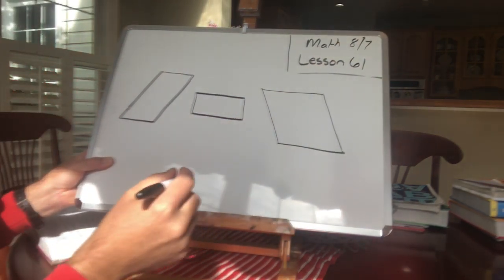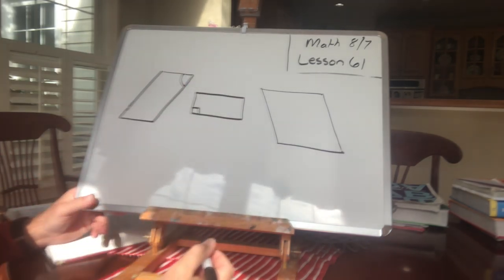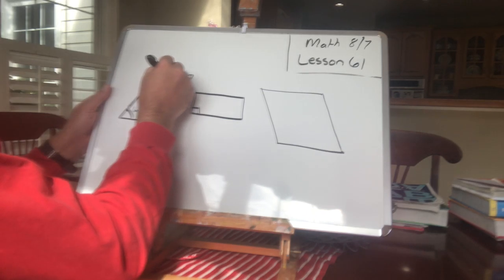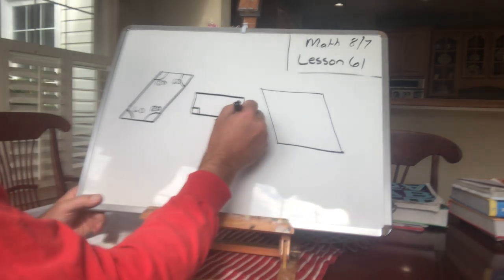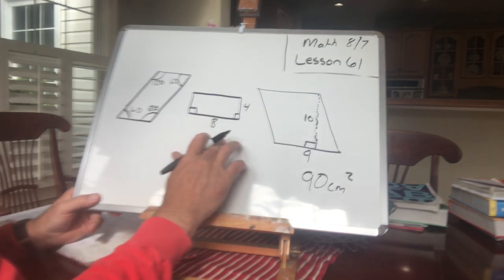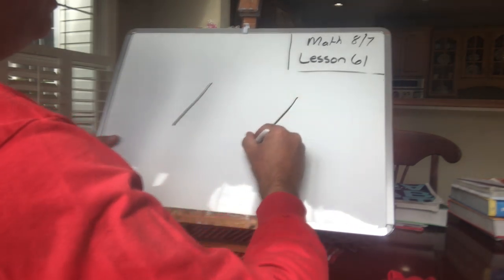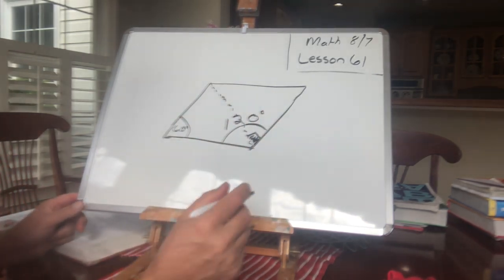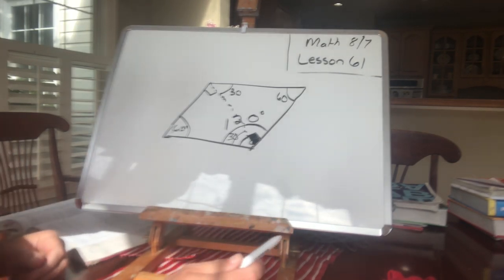Math 87 Lesson 61